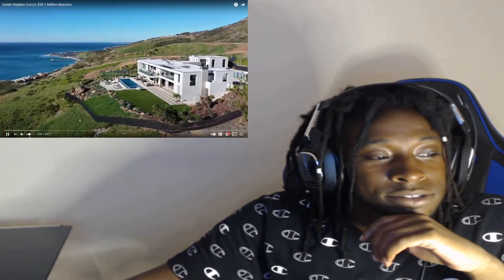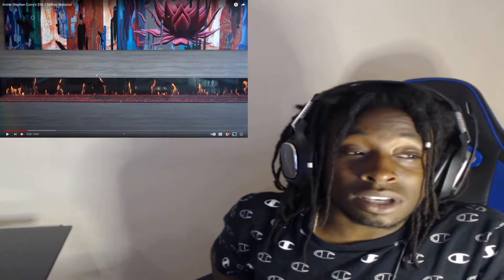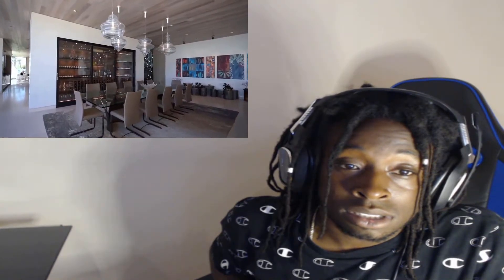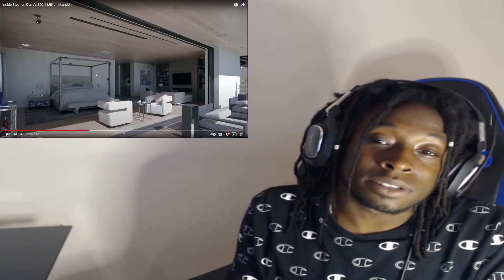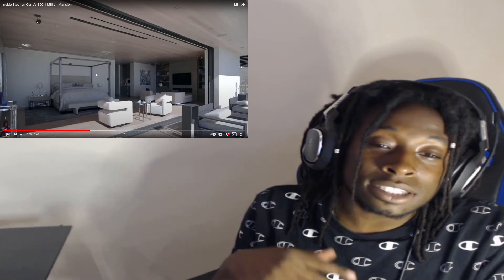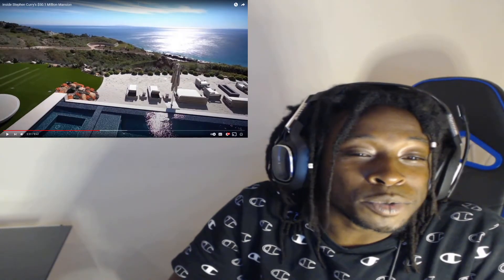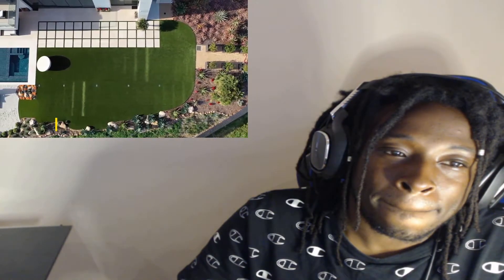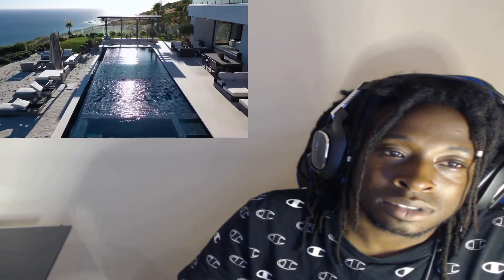Steph Curry House Tour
Please like and subscibe

Social Medias